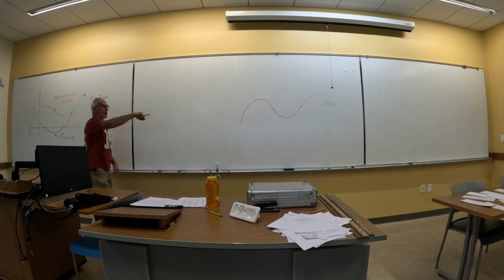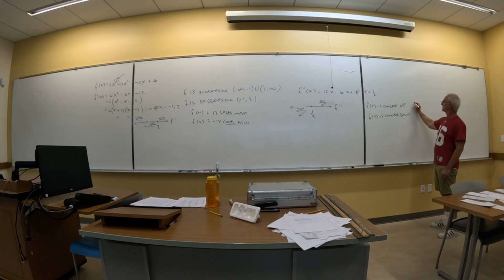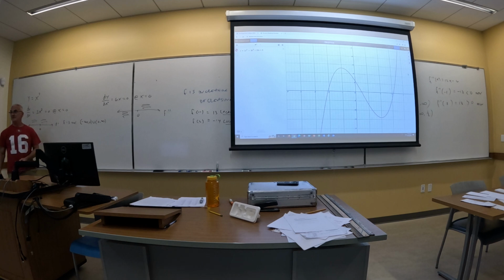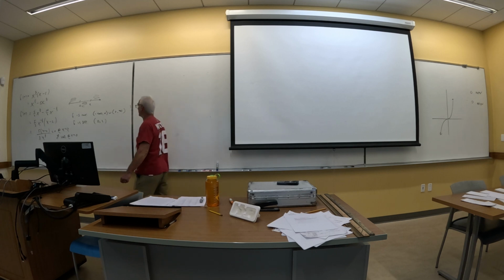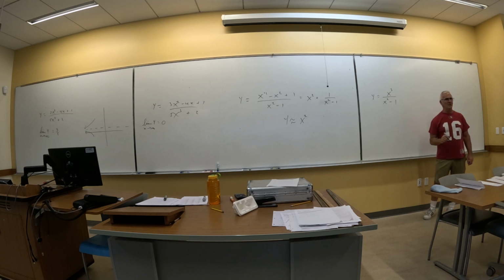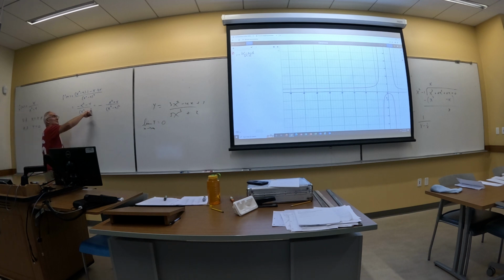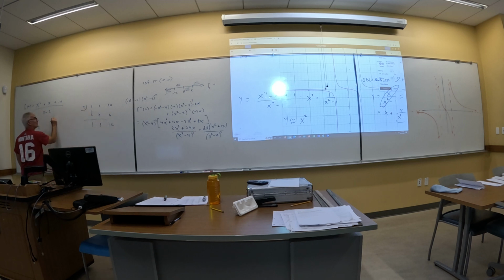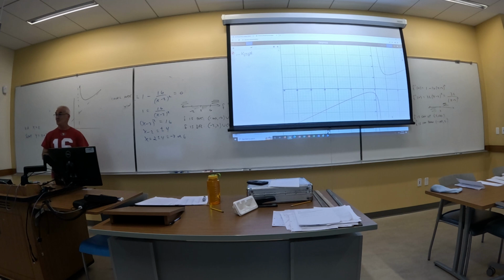Second Derivative, Asymptotes